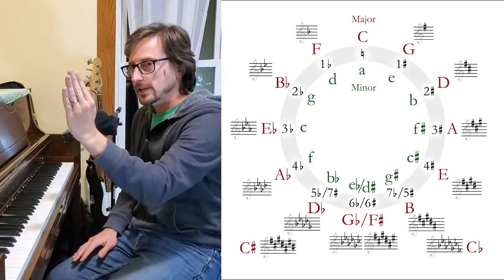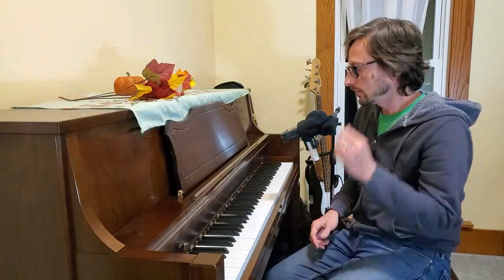When October Goes - A Music Theory Study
When October Goes by Barry Manilow features several musical concepts which I will explain to you - motive & sequence, circle of fifths & chord progression, and cadences.